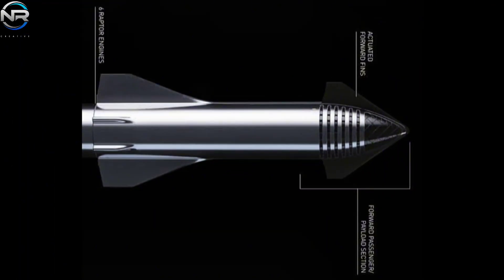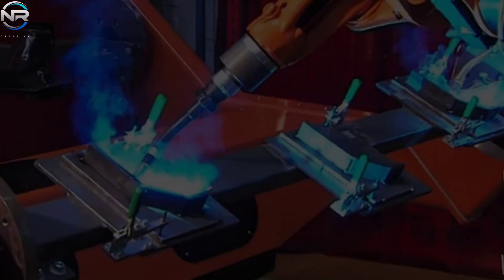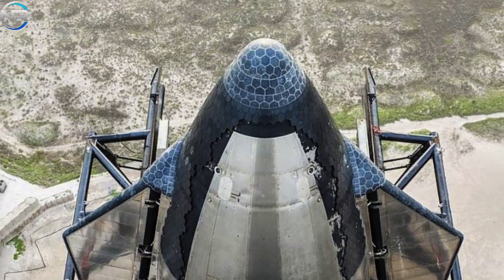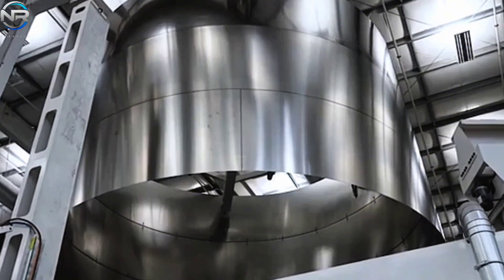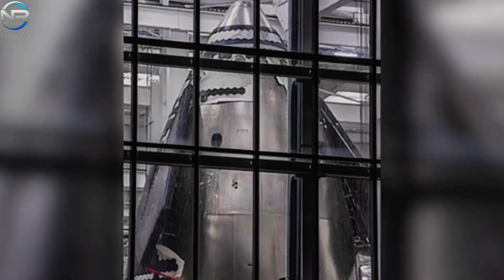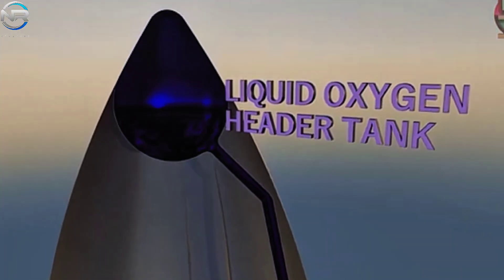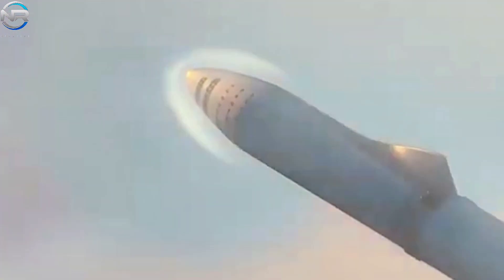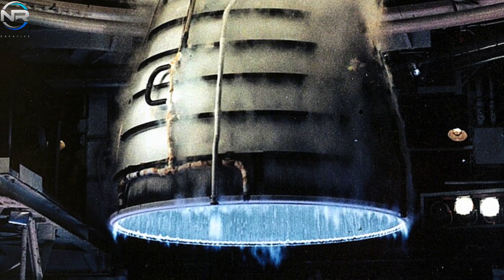SpaveX New Innovation! The Latest Modification of the Starship V3 That's Surprising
New Design for Starship V3. After a long period of anticipation, SpaceX has finally revealed a key aspect of the development of the next-generation Starship. The newly developed nose cone. Designed to improve aerodynamic efficiency and tailored to complement Starship’s impressive height of 150 meters, the new nose cone represents more than just an aesthetic upgrade. It is designed to optimize performance for future missions to the Moon, Mars, and beyond. What innovations can we expect from Starship V3? Let’s dive into it, in today’s episode of NR STUDIO. Among the many improvements introduced with Starship V3, the craft’s newly designed nose cone stands out as being quite remarkable, not to mention one of the most challenging components to manufacture. While the substantial dimensions of a spacecraft always draw attention, the nose cone sets itself apart for reasons beyond mere aesthetic appeal. The nose cone serves a critical function, not only by navigating the atmosphere and minimizing drag during flight but also by withstanding the extreme heat and pressures of its mission. As a result, the nose cone is considered one of the most challenging components to manufacture, holding a position as important and complex as the powerful Raptor engines. Recently, images of Starship 39’s nose cone have emerged, offering a glimpse inside the star factory before the peak of assembly. The most striking aspect that immediately catches the eye is the incredible smoothness and shine of the surface. It’s nearly perfect. The prominent welds, irregular seams, and inconsistent finishes that characterized previous iterations are all but gone. This significant advancement can be attributed to SpaceX’s innovative robotic laser welding technique. Laser welding has elevated production quality to a level that is not only cleaner and more precise but also far more consistent. The improvements observed in the nose cone of Starship 39 strongly suggest that SpaceX is entering the early stages of Starship V3 production. These modifications go beyond incremental improvements; they indicate a comprehensive reimagining of the nose cone for future development. Let’s explore in more detail the distinctive features that make this new nose cone so remarkable. Its composition remains unchanged, consisting of 30L stainless steel, which is renowned for its exceptional strength and durability. However, there has been a significant evolution in construction techniques. Rather than using the method of stacking and welding short horizontal steel rings, SpaceX has switched to using vertically aligned longitudinal steel plates. It appears that these twelve vertical panels have been fused together to form the structural integrity of the nose cone.